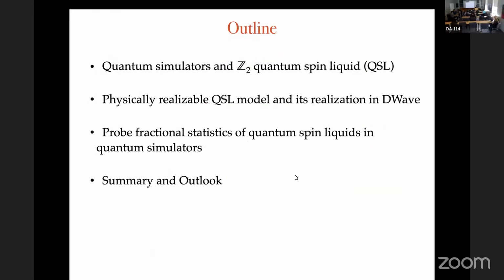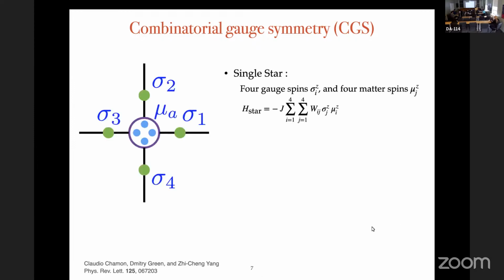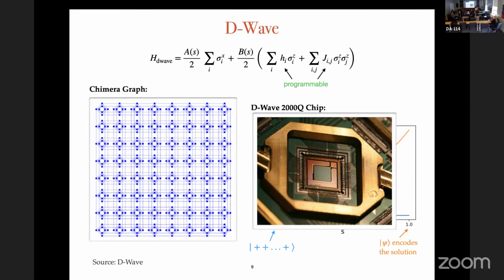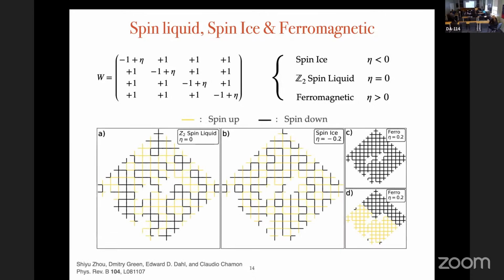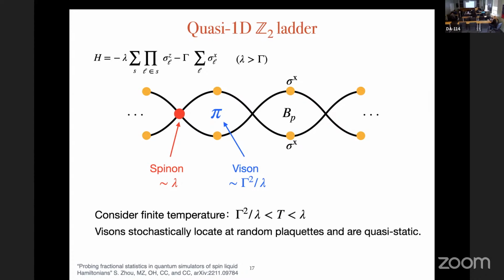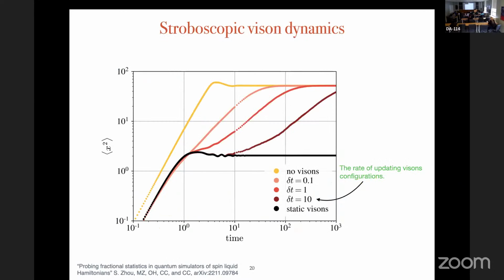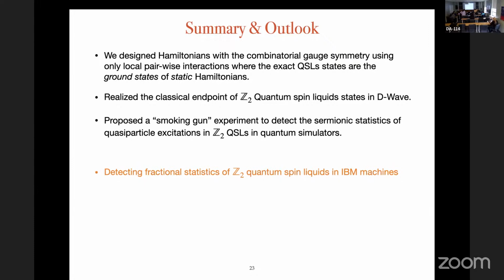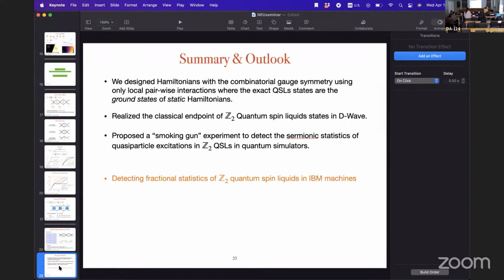Shiyu Zhou: "Realizing Z2 Quantum Spin Liquids in Quantum Simulators"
Quantum spin liquids (QSLs) have gathered significant attention due to their unique properties that cannot be characterized by traditional Landau theory and spontaneous symmetry breaking. Their ground states lack magnetic ordering, but instead display topological order. However, they have not been unambiguously observed in the natural materials, and an active search of QSLs in the labs is still ongoing. We propose to simulate Z2 QSLs using programmable quantum devices. In this talk, I will discuss how to simulate Z2 quantum spin liquids using combinatorial gauge symmetry -- a framework that allows for the exact Z2 local symmetry in QSLs using only local two-body interactions. I will then show how to use D-Wave machine to realize Z2 QSLs states in its classical limit at the endpoint of quantum annealing protocol. Finally, I will discuss how to probe the fractional statistics of the quasiparticle excitations in Z2 QSLs using quantum simulators. Observing the fractional statistics serves as a clear indication of realizing QSLs.